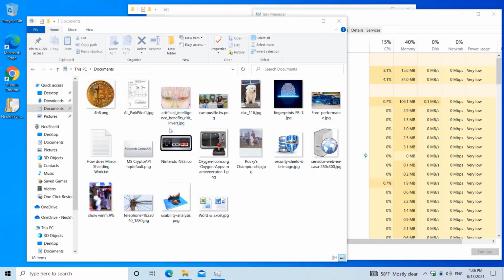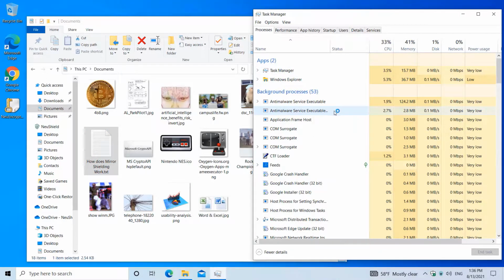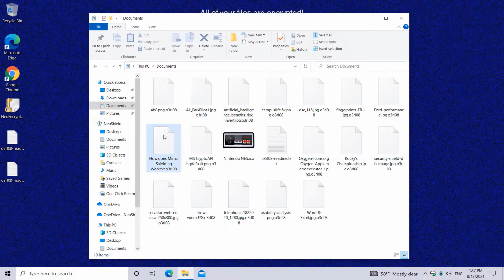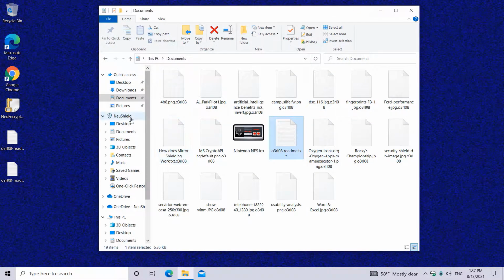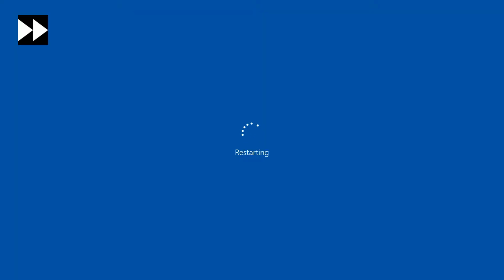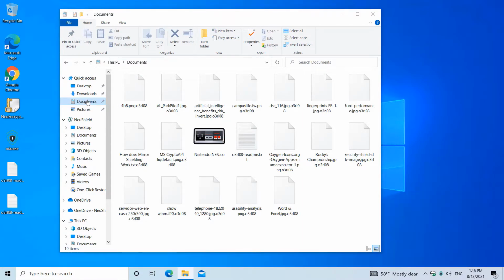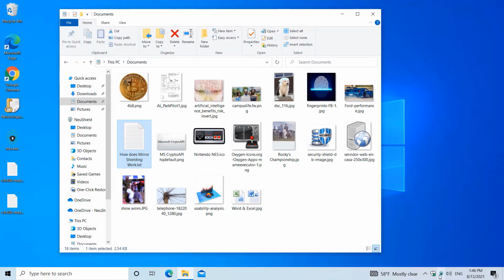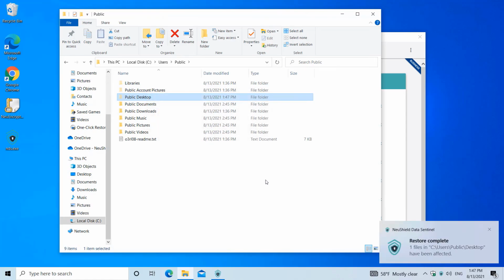Colonial Pipeline and Kaseya REvil Ransomware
REvil is also known as Ransomware Evil.  This ransomware was most famously used in the recent Kaseya and colonial pipeline ransomware attacks.  It is most commonly used by a Russian-based hacking group.

NeuShield's One-Click Restore will clean the machine and to remove any traces of the ransomware from this machine.